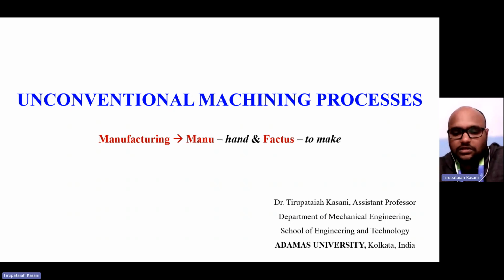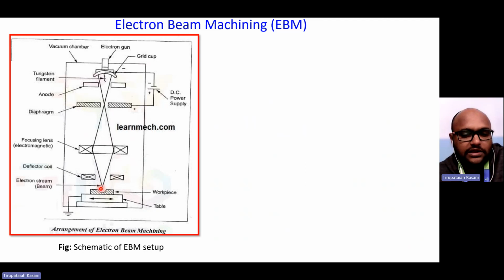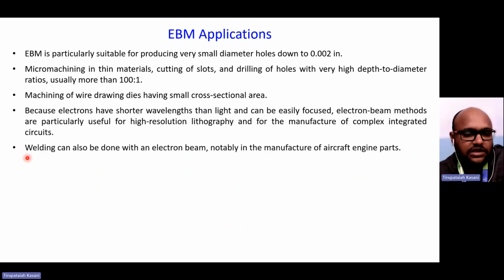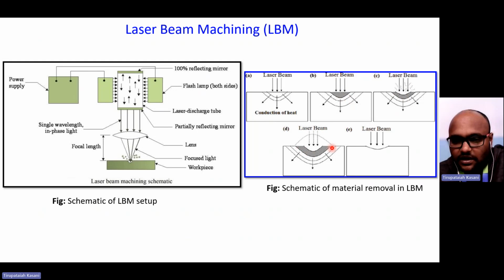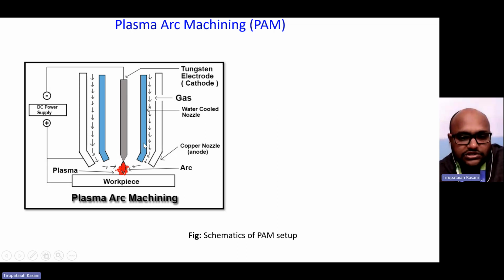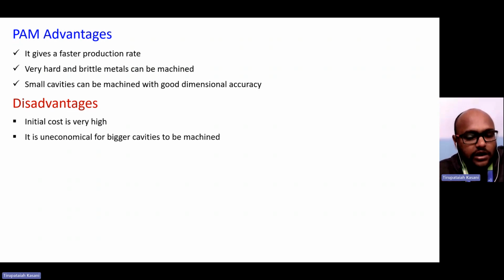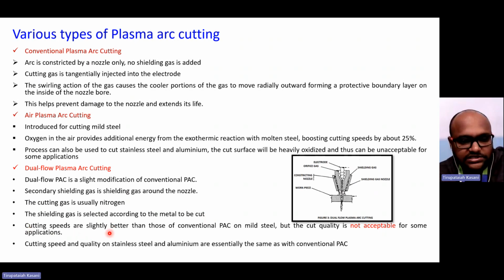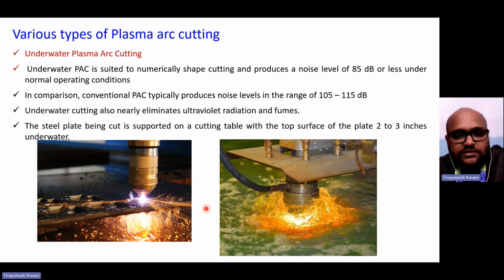Unconventional machining processes part-4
In this video we learn about Unconventional machining processes part-4
Dr. Tirupataiah Kasani
 Mechanical Engineering
 School of Engineering and Technology
Adamas university